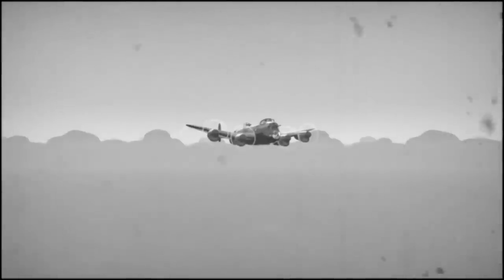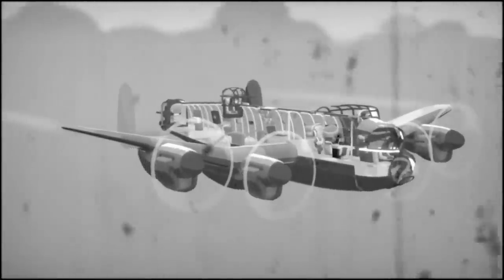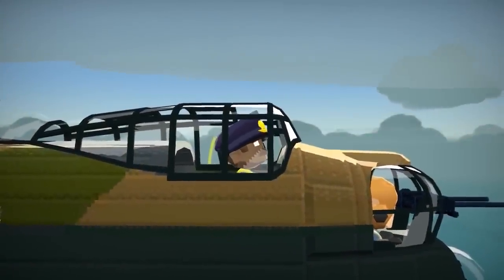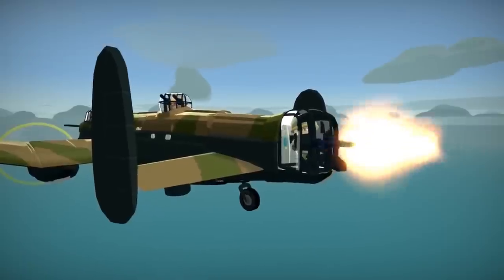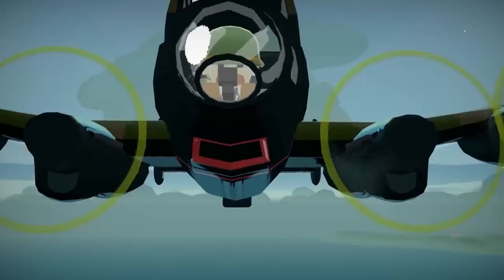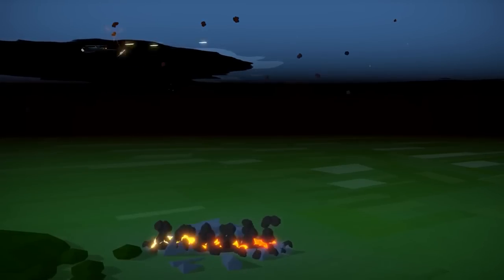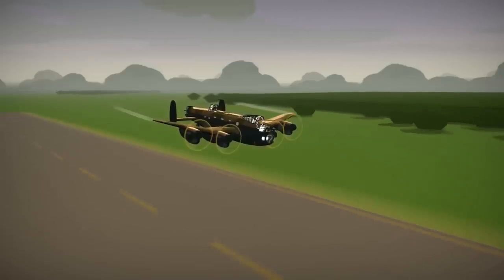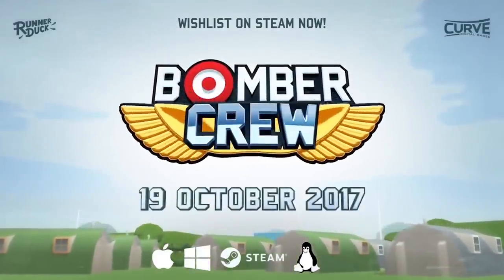Bomber Crew Official 5 Things Not to Do Trailer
The advice includes lowering your wheels before landing and never leaving the cockpit empty.

Follow GameTrailers for more!